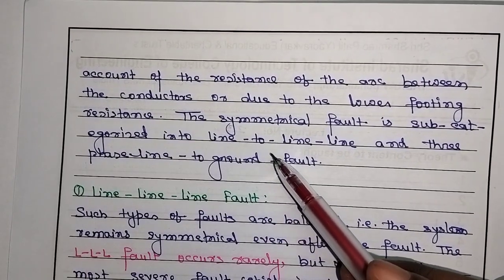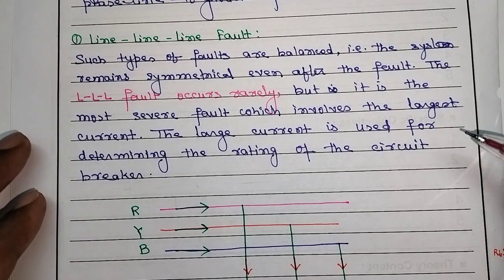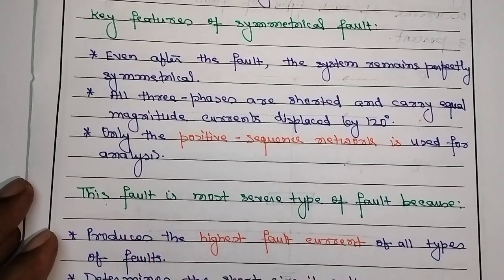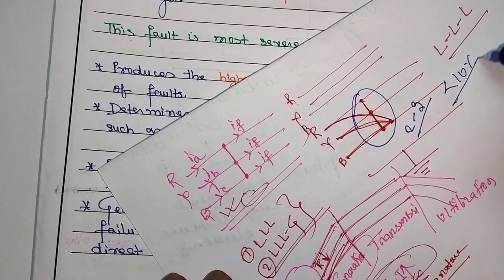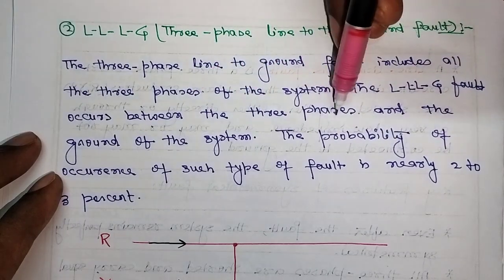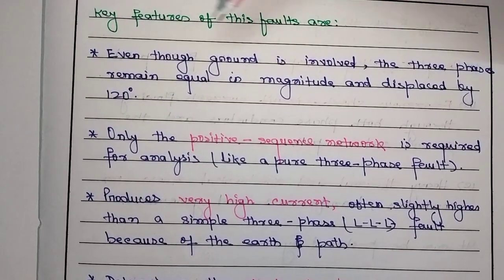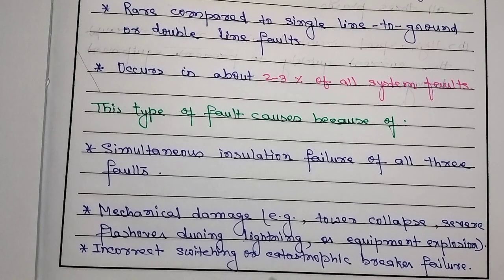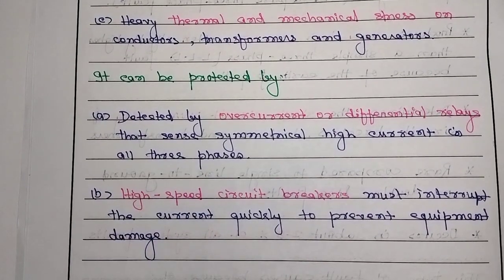L-L-L Fault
Types of Symmetrical Faults

Symmetrical faults can be categorised into two major types depending on whether the three phases are shorted only to each other or to each other and ground.

4.1 Three-Phase Line-to-Line-to-Line (L–L–L) Fault

The three-phase fault, often denoted as LLL or simply “three-phase fault,” occurs when all three phase conductors are short-circuited together, either directly or through a very low impedance path. The fault may be the result of conductor flashover, equipment failure, or mechanical contact between phases.

Key Characteristics

Balanced condition: All three phase currents remain equal and 120° apart.

Positive-sequence network only: The system is analysed using only the positive-sequence impedance of generators, transformers, lines, and other components.

Highest current: Among all fault types, the LLL fault generally produces the highest magnitude of fault current because the path impedance is minimal and no ground impedance is involved.

Reference case for breaker rating: Equipment ratings for interrupting capacity are almost always based on this fault.

Mechanism of Occurrence

The LLL fault can be triggered by catastrophic insulation breakdown inside a transformer, direct contact of conductors due to tower collapse, or simultaneous flashovers caused by a lightning surge. Although rare, when it occurs it creates a nearly metallic short circuit across the three phases.